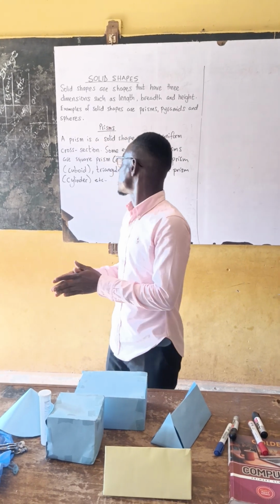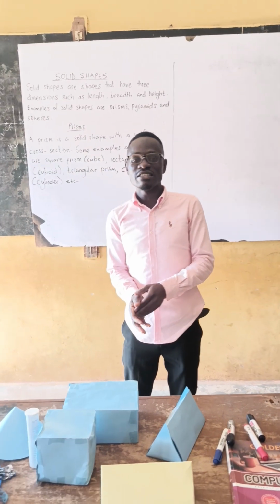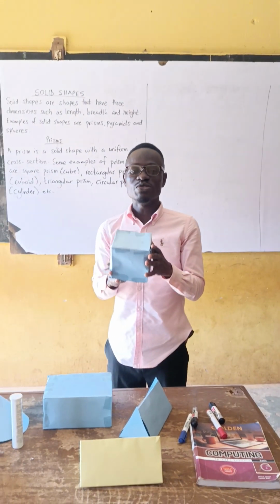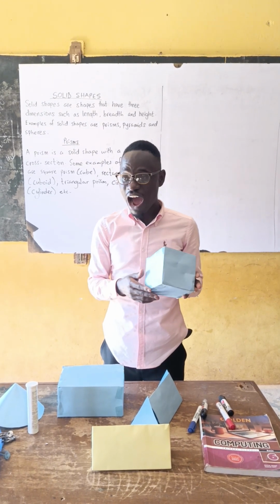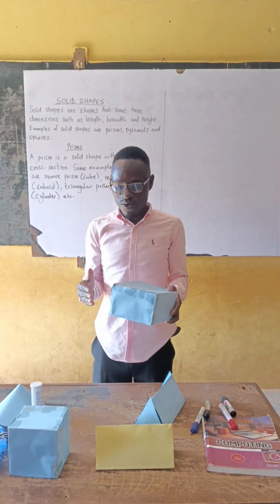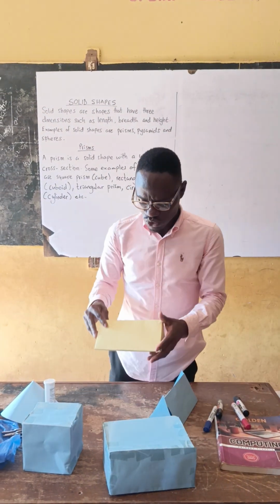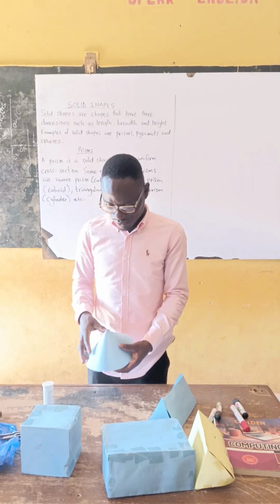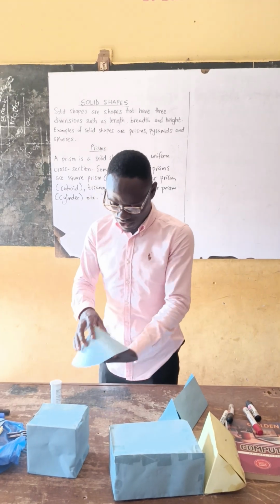Geometry - Solid shapes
How to calculate the vertices, edges, faces, perimeter, area and volume of solid shapes.